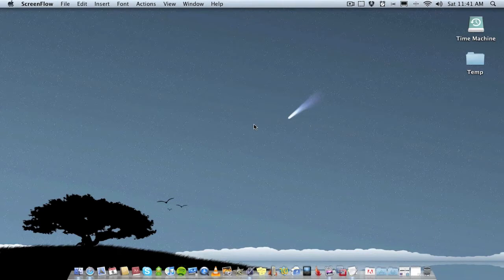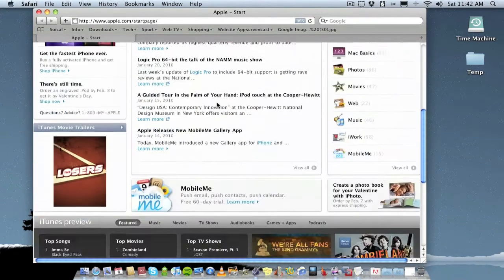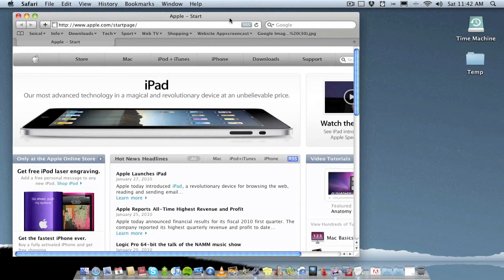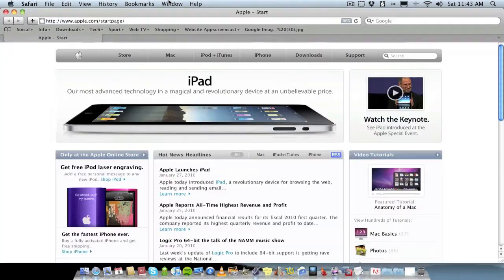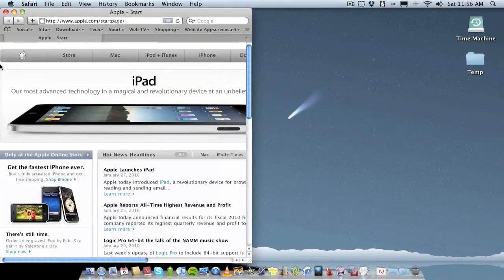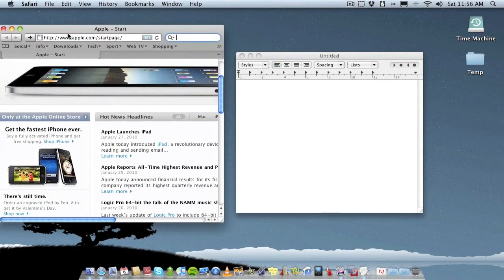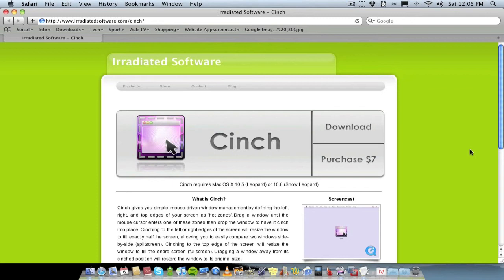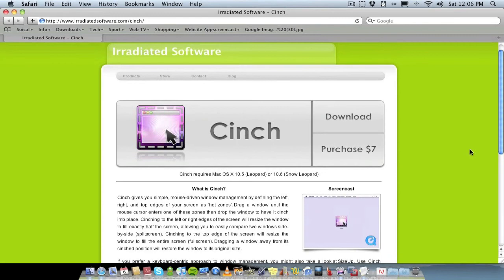Cinch: Better window management for your Mac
Cinch gives you simple, mouse-driven window management by defining the left, right, and top edges of your screen as 'hot zones'. Drag a window until the mouse cursor enters one of these zones then drop the window to have it cinch into place. Cinching to the left or right edges of the screen will resize the window to fill exactly half the screen, allowing you to easily compare two windows side-by-side (splitscreen). Cinching to the top edge of the screen will resize the window to fill the entire screen (fullscreen). Dragging a window away from its cinched position will restore the window to its original size.